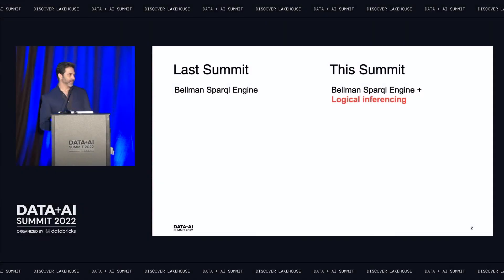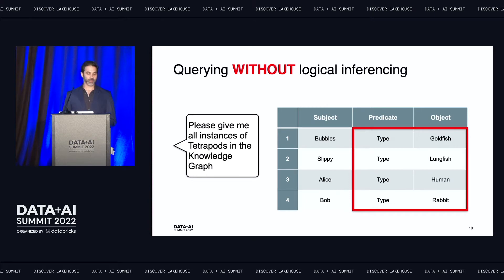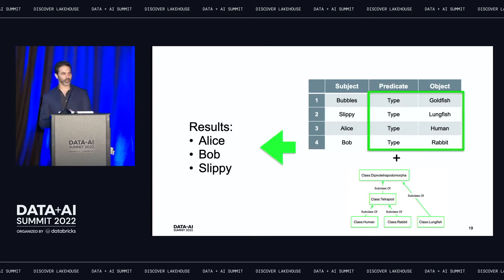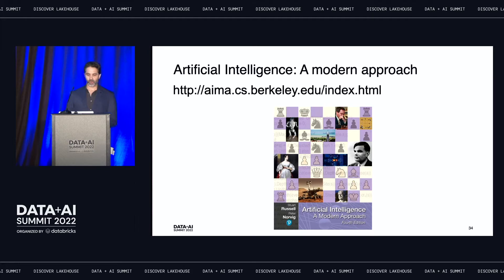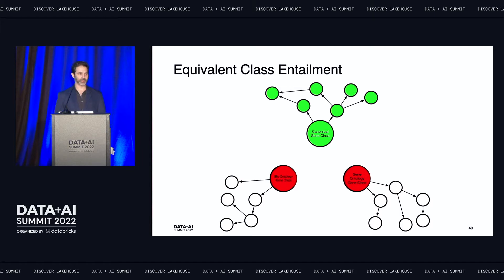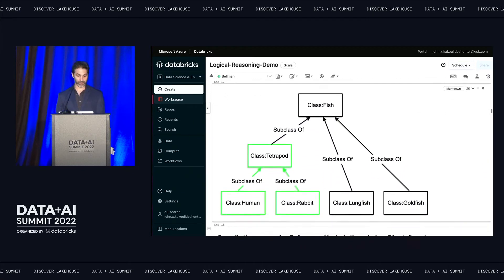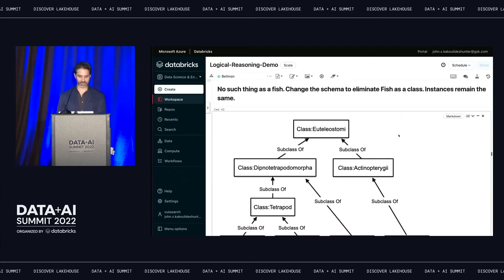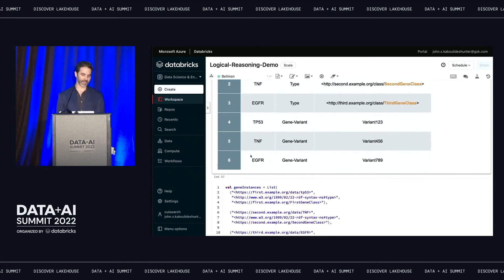The Semantics of Biology—Vaccine and Drug Research with Knowledge Graphs and Logical Inferencing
From the organization of the tree of life, to the tissues and structures of living organisms: trees and graphs are a recurring data structure in biology. Given the tree-like relationships between biological entities, Knowledge Graphs are emerging as the ideal way to store and retrieve biological data.

In our first Data + AI talk we presented the Bellman open source library Bellman was developed to translate SPARQL queries into Apache Spark Dataset operations so that scientists can submit graph queries in familiar environments like Jupyter and Databricks notebooks.

In this talk, we present the new logical inferencing capabilities we've built into the Bellman OSS library. We will demonstrate how connections between biological entities that are not explicitly connected in the data are deduced from ontologies. These inferred connections are returned to the scientist to aid in the discovery of new connections with the intent on accelerating gene to disease research. To demonstrate these capabilities, we will take a deep dive into the "subclassOf" logical entailment to retrieve all subclasses of a biological entity. The performance characteristics of inference algorithms like forward and backward chaining will also be compared.